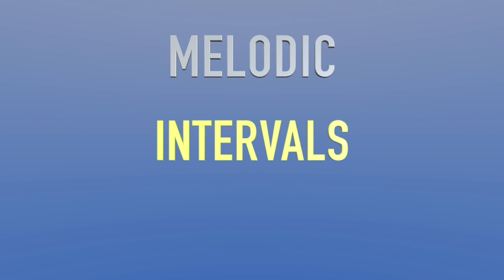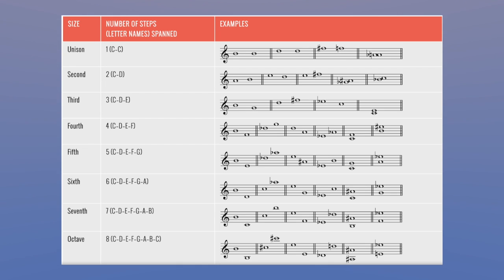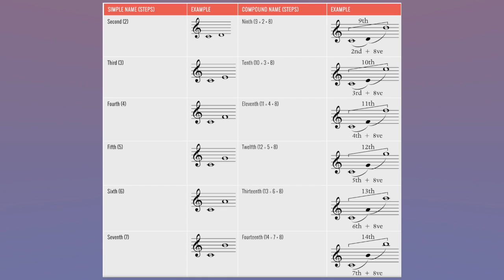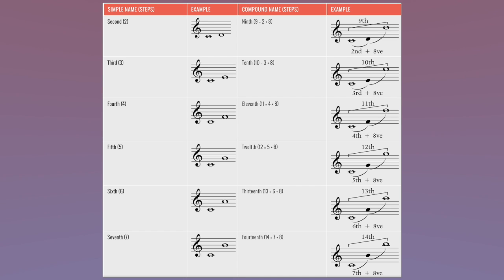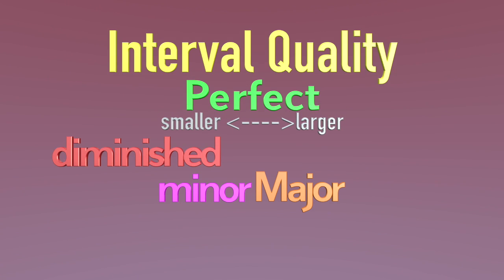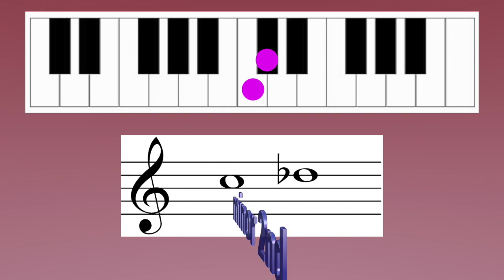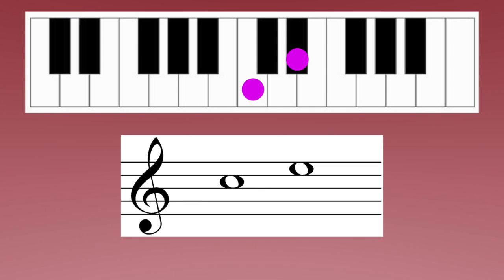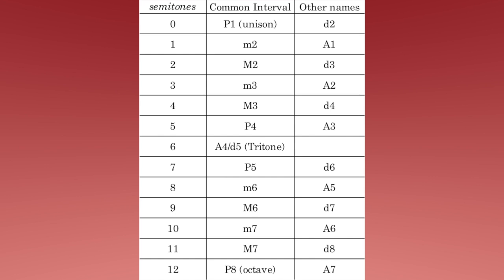Chapter 2 - Basics of Intervals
What are intervals and how to calculate them.